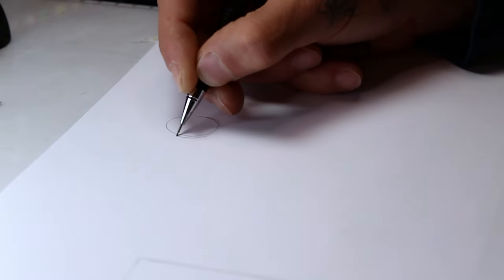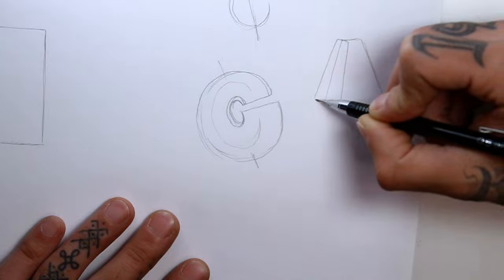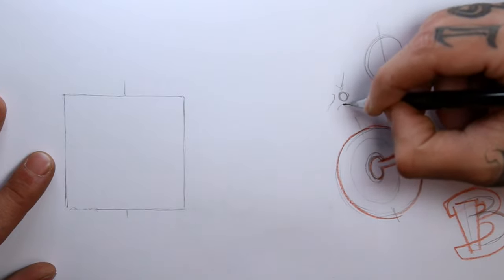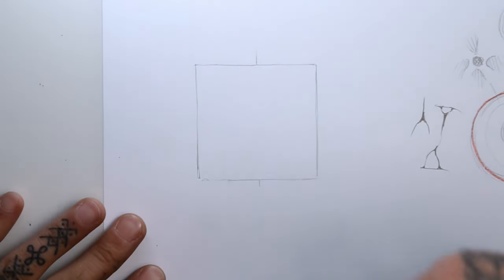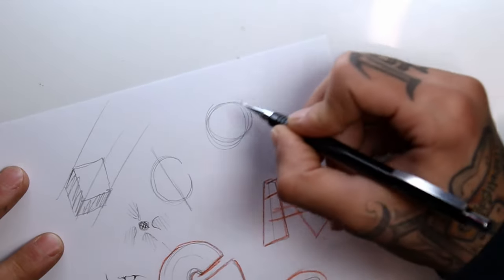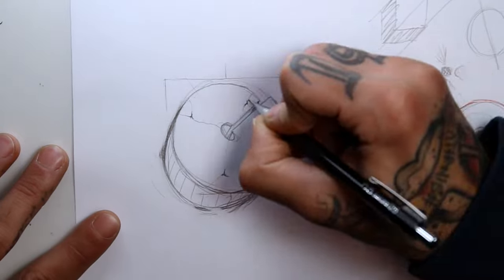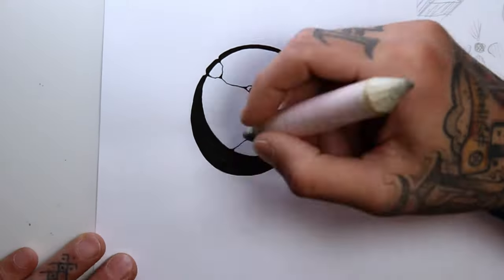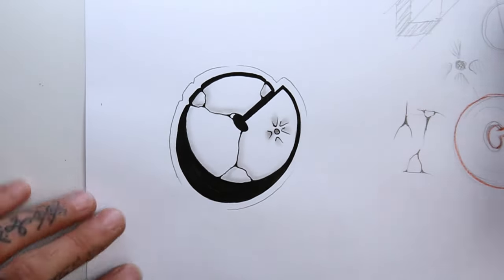HOW TO DRAW Letter "C" Graffiti | Letter Soup